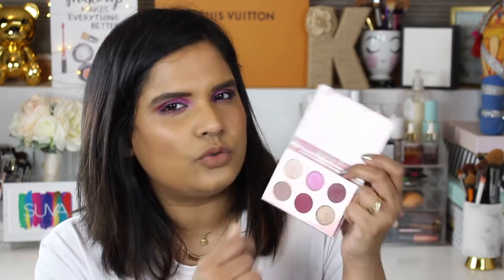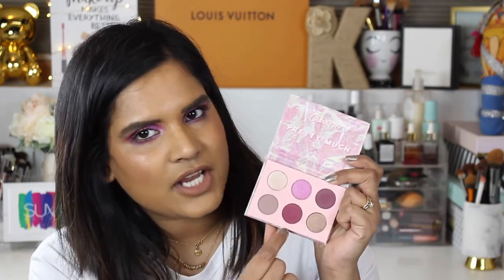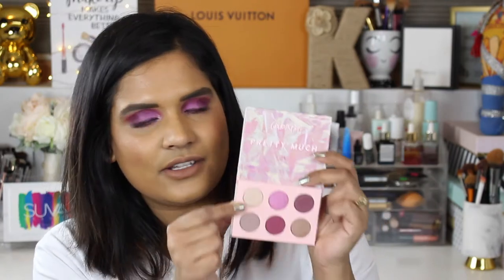WHATS ON MY FACE? 2018/03/08 Karen Harris Makeup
Hi, in today's video i will be discussing everything i used to achieve this makeup look.THANK YOU for stopping by my YOUTUBE Channel. Stay awhile and checkout a few videos.

- - Outfit Details - -
Top -
Necklace -
Earrings -
- - Makeup Details - -
Foundation - Maybelline Fit Me Foundation
Eyeshadow - Get The Look - ItsEyeTime
Lipstick - Flower Beauty Rosewood

1. How old are you ? 29
2. Where are you from ? Sri Lanka
3. Where do you live ? Fargo ND
4. Shade reference ?

Tripod - AmazonBasics 60-Inch Lightweight Tripod
Lights - LimoStudio Photo Video Studio 2400 Watt Softbox